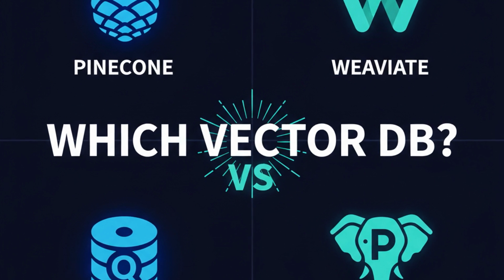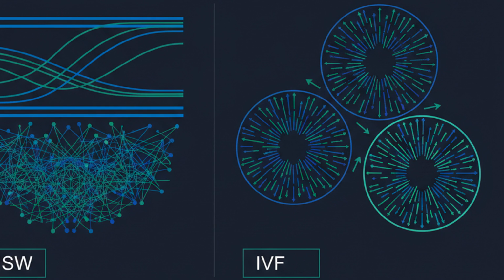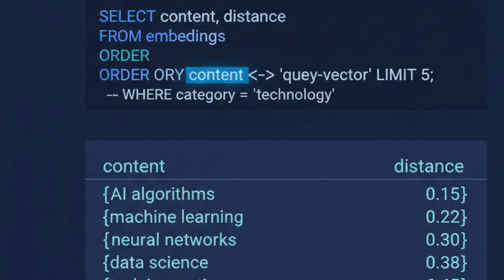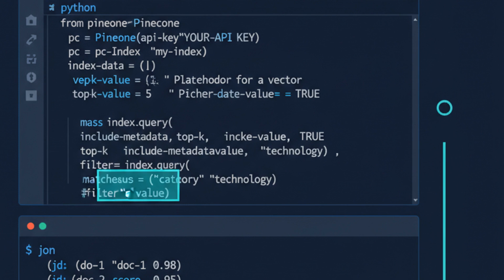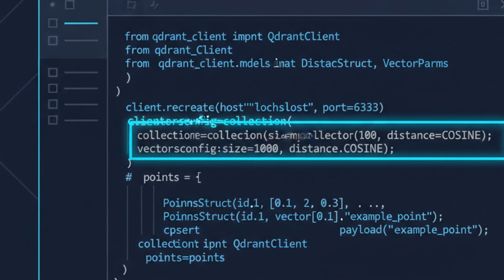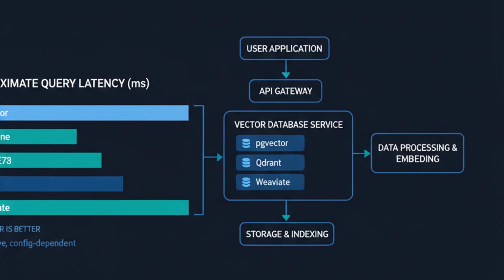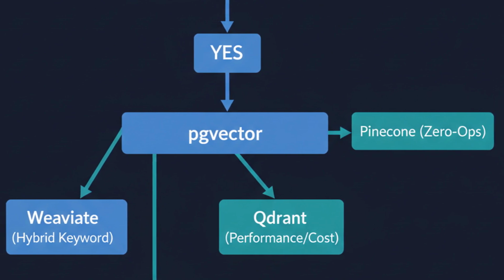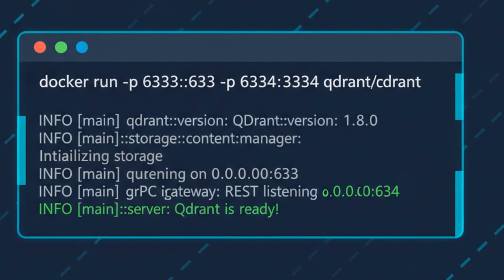Pinecone vs Weaviate vs Qdrant vs pgvector — 2026 Guide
Choosing the wrong vector database can cost you thousands in cloud bills and weeks of migration pain. This video breaks down the four biggest options in 2026 — Pinecone, Weaviate, Qdrant, and pgvector — with real code, real benchmarks, and honest trade-offs. Whether you are building a RAG pipeline, a semantic search engine, or a recommendation system, this comparison will help you pick the right tool the first time.

We cover how each database handles indexing, filtering, and scaling. You will see actual Python and SQL code for inserting and querying vectors in all four systems. We dig into HNSW versus IVF indexing, metadata filtering performance, hybrid search, managed versus self-hosted cost models, and when pgvector is genuinely enough versus when you truly need a dedicated vector store. We also touch on Indian startup contexts and cost-sensitive deployments.

Drop a comment with your use case — RAG, search, or recommendations — and tell us which database you are leaning toward. We read every comment and often turn your questions into future videos.

📚 CHAPTERS

00:00 Introduction
00:00 What a vector database actually does
00:45 The four contenders
01:35 How indexing really works
02:35 Setting up pgvector
03:45 Querying pgvector
04:50 Where pgvector struggles
05:45 Pinecone — fully managed
06:45 Pinecone in code
07:55 Querying Pinecone
08:50 Qdrant — speed and control
09:50 Spinning up Qdrant
10:50 Qdrant in Python
12:00 Filtering in Qdrant
13:00 Weaviate — hybrid search built in
14:00 Weaviate hybrid query
15:05 Performance and latency
16:00 Cost models compared
17:00 Filtering and recall trade-offs
17:55 Which one should you pick
19:00 A migration safety tip
19:55 Bringing it together